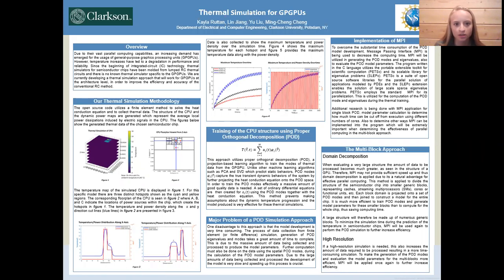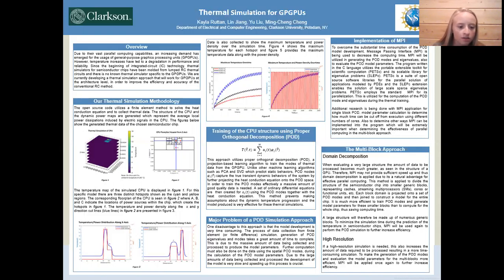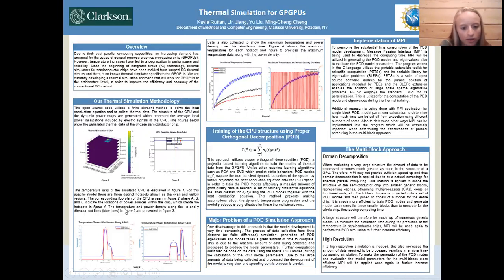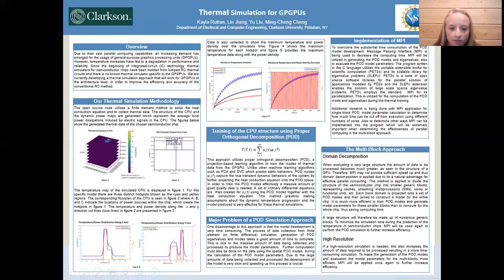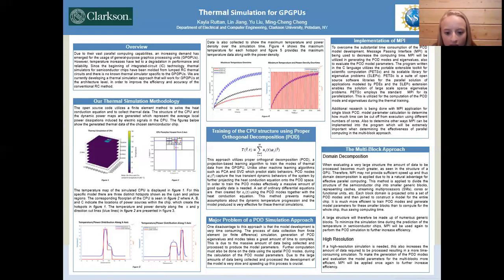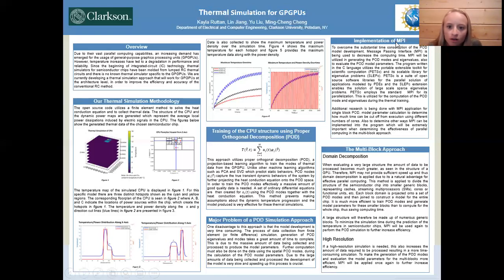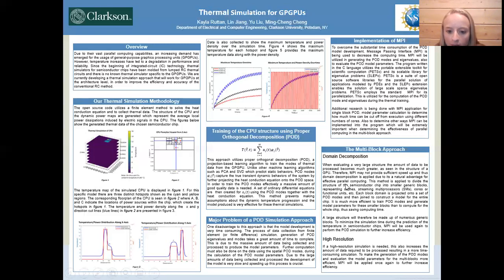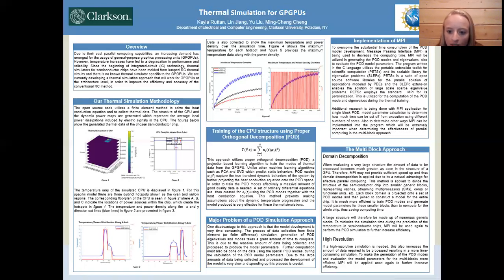Ruttan K ERAPS Poster 2020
2020 CU RAPS